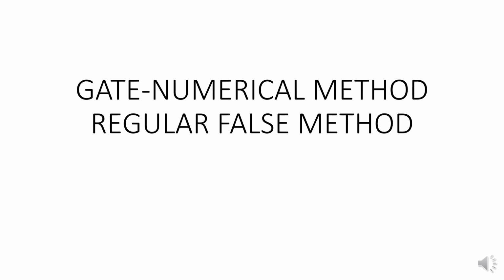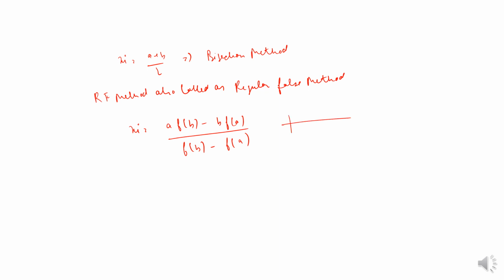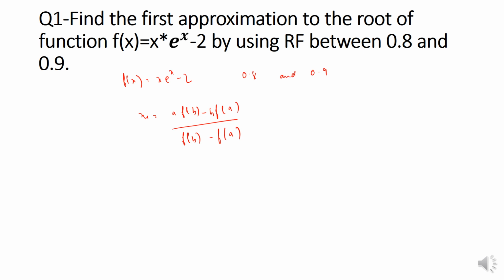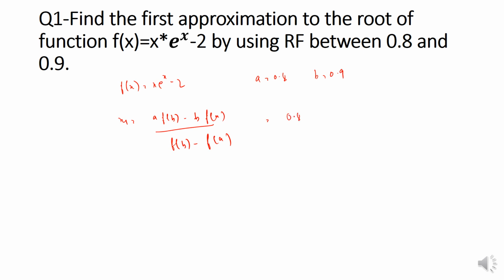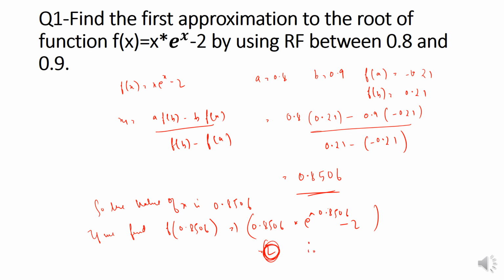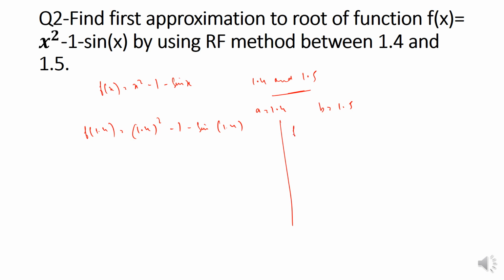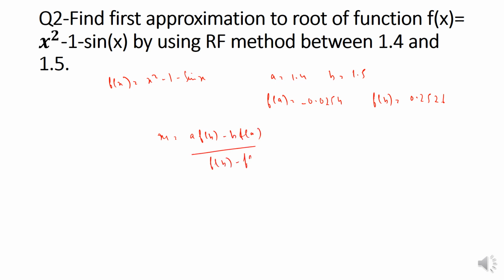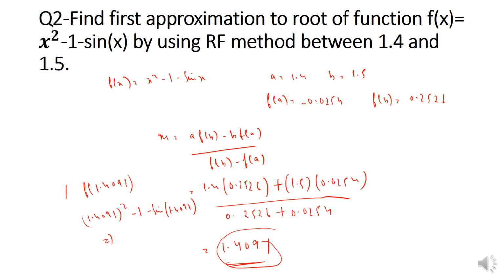3.Regular false method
The video is about R-F (Regular false method)